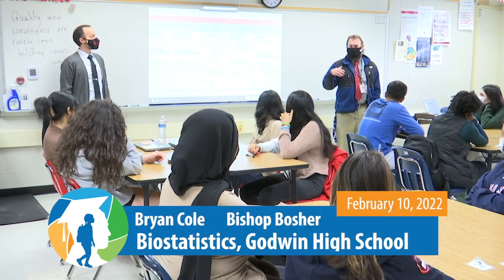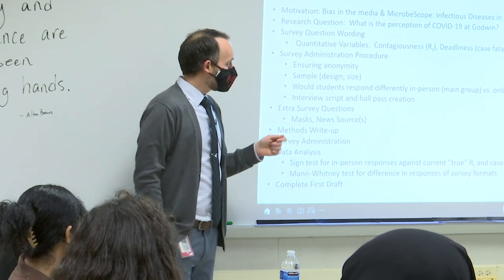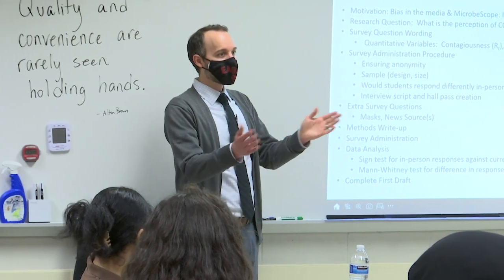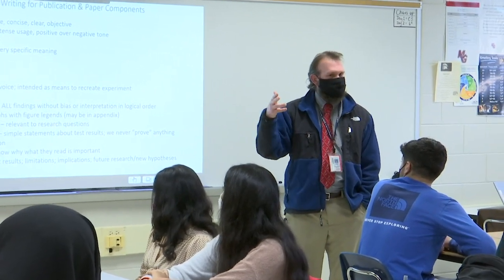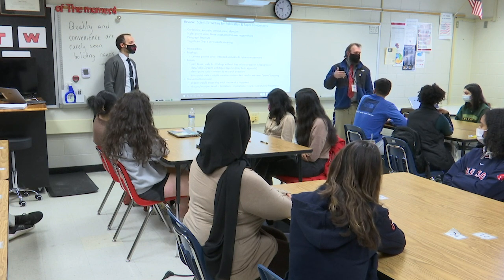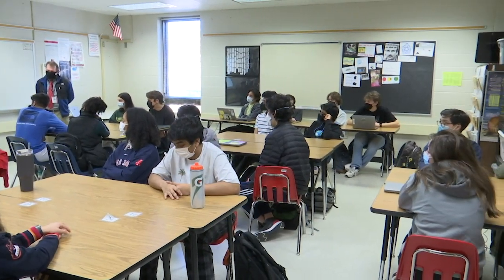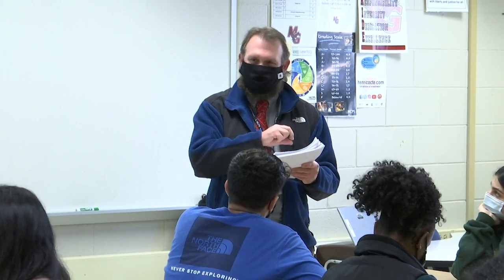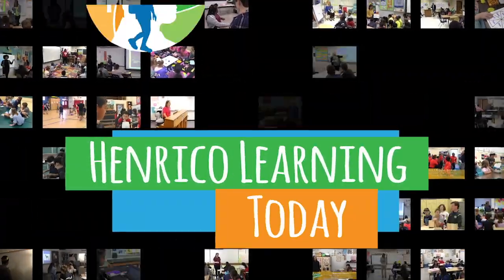Henrico Learning Today - Godwin High School - February 10, 2022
HCPS TV visited the Biostatistics class at Godwin High School as they continue their quantitative study of the perception of Covid 19 in the student body.